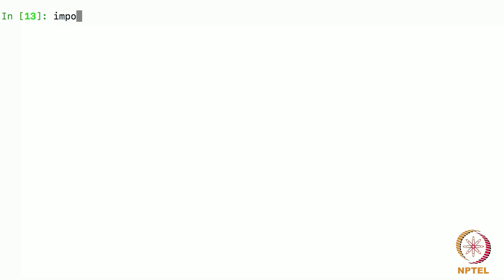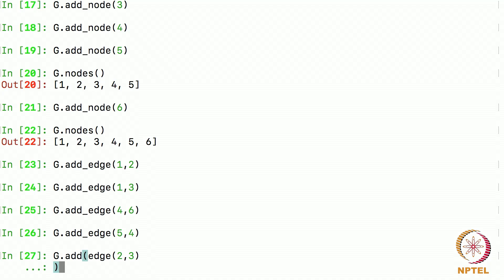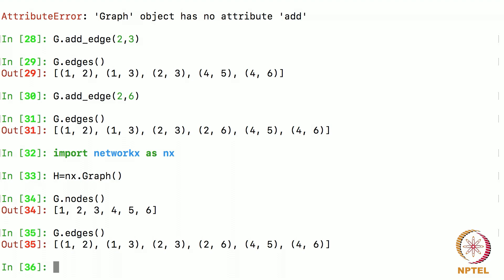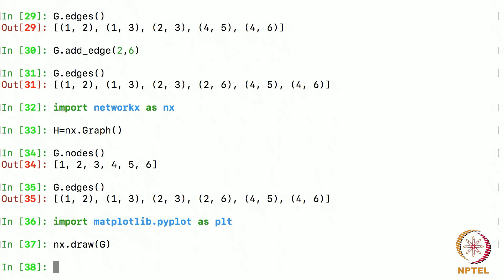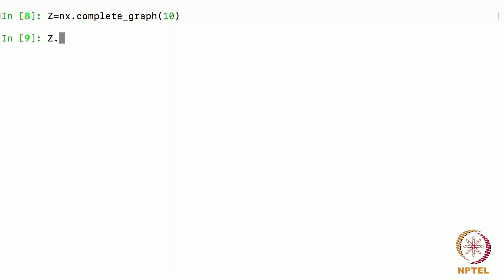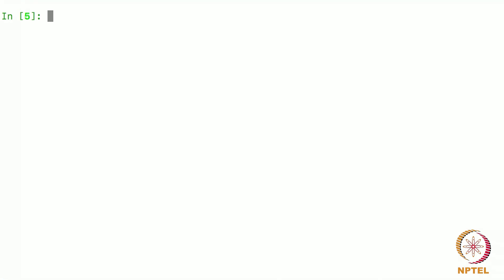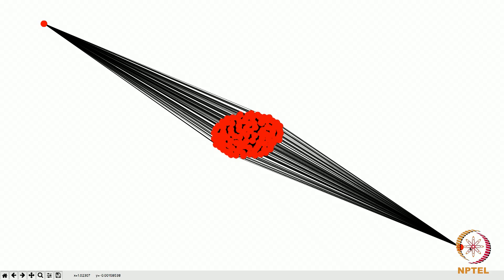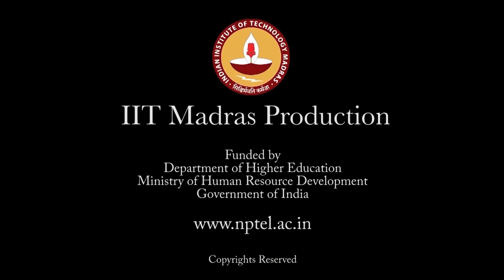Introduction to Networkx-1